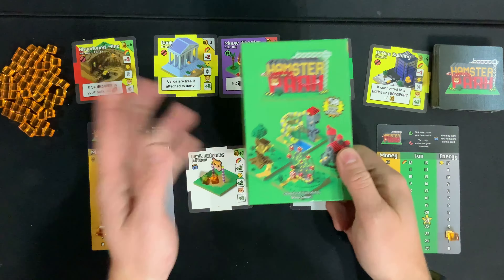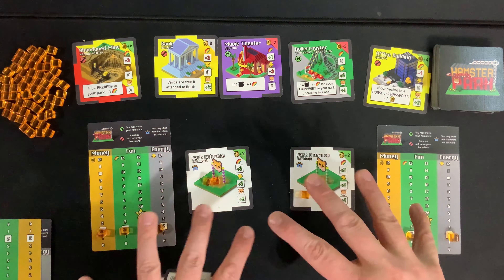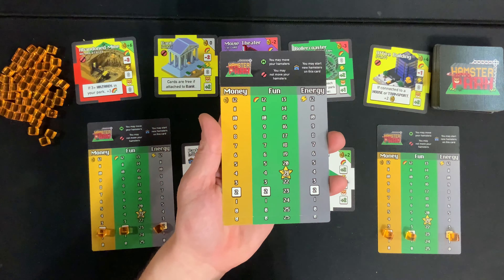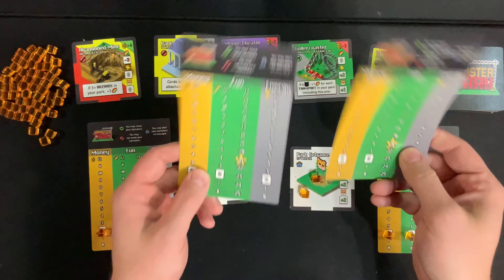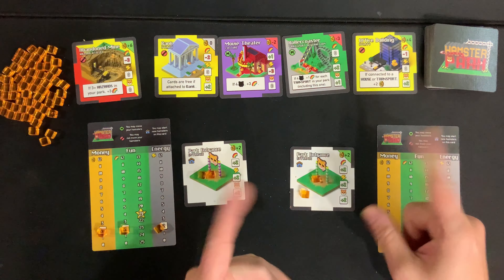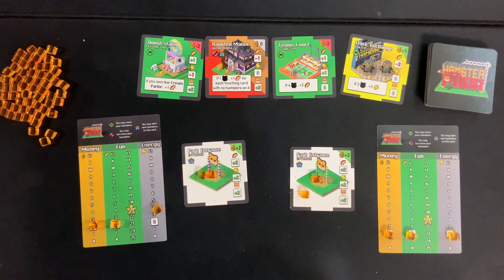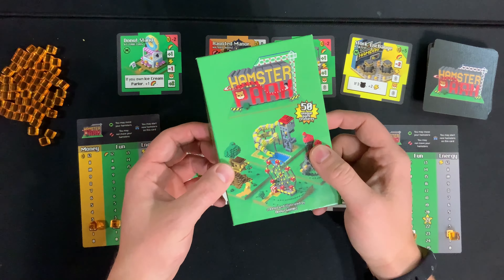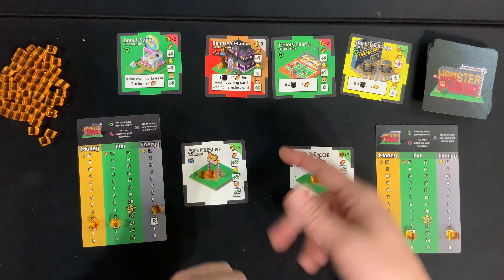Bower Sets Up Hamster Park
On this month's Gamecrafter Spotlight, HamsterPark from Drew Gomez Games